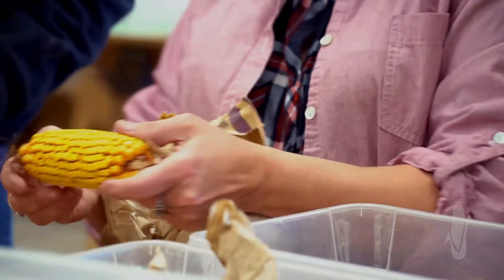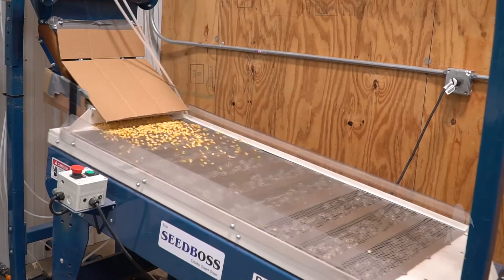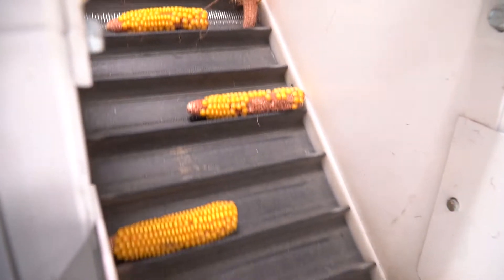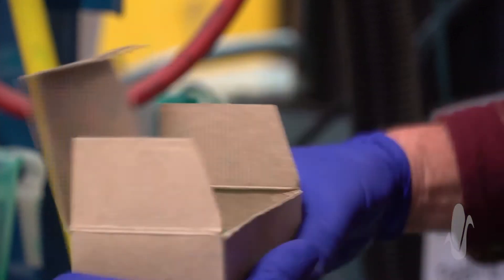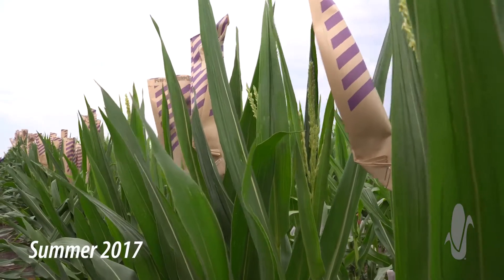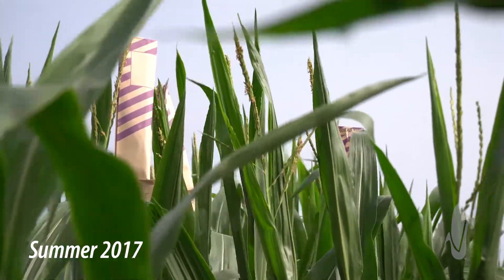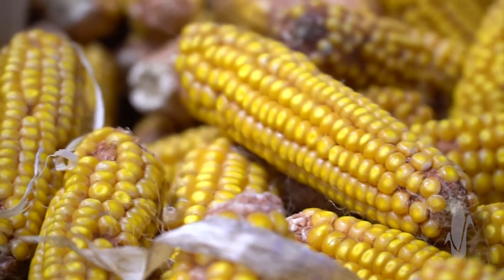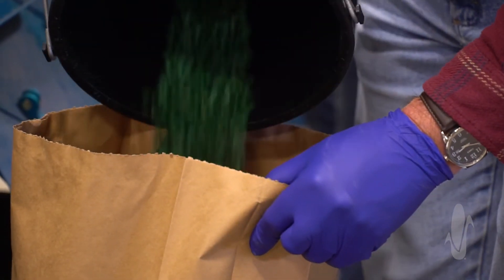Wyffels Corn Breeding and Research | Preparing for Planting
The corn breeding and research team at Wyffels Hybrids is hard at work to ensure they're ready to hit the fields in the spring.